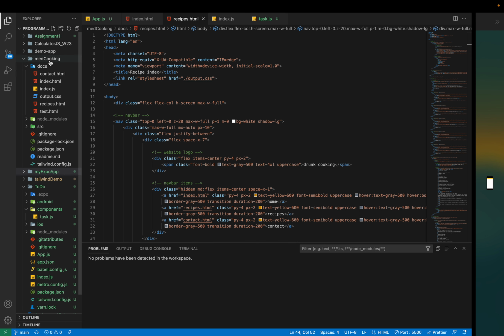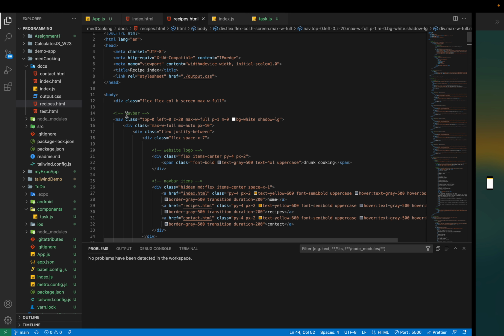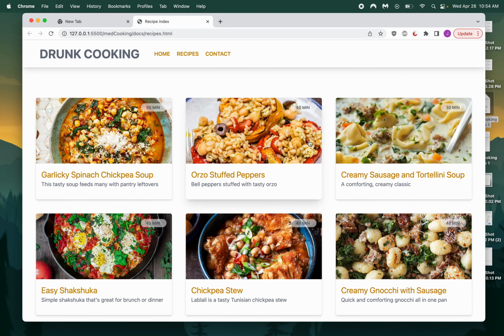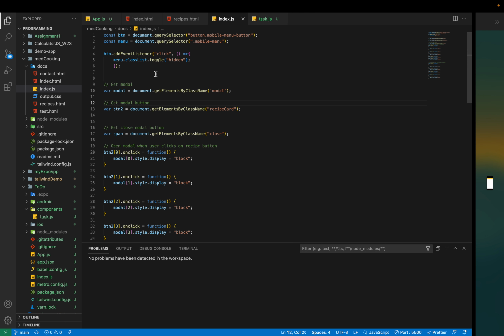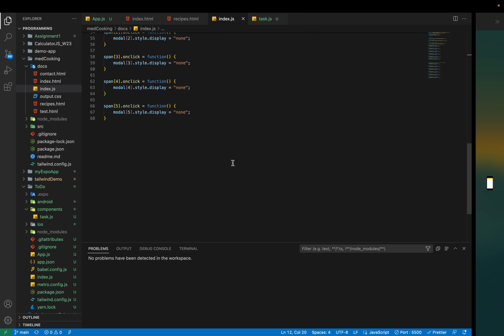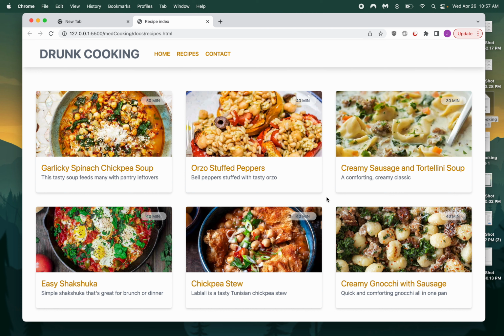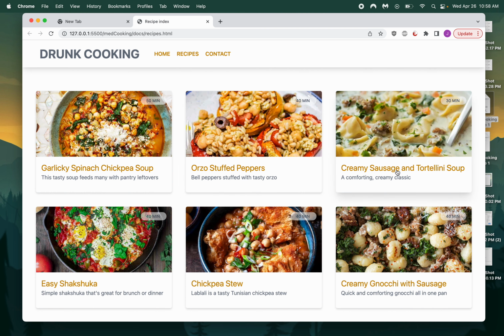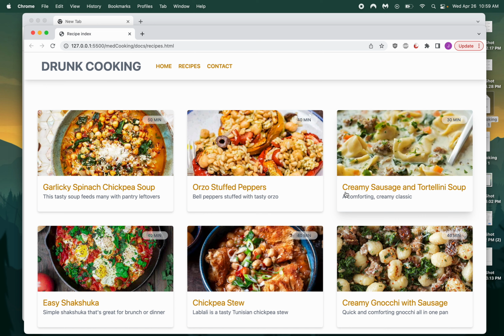Web Dev Project Part 1